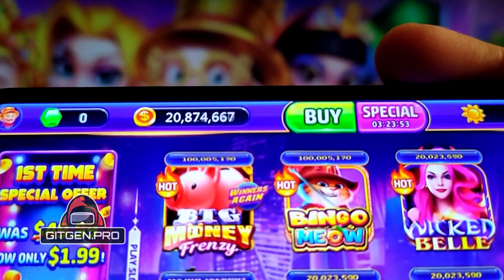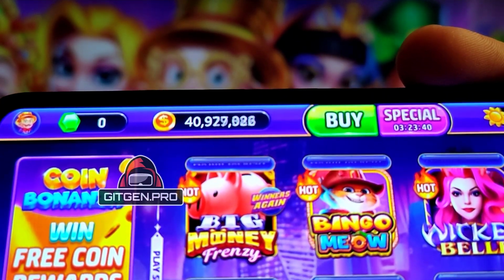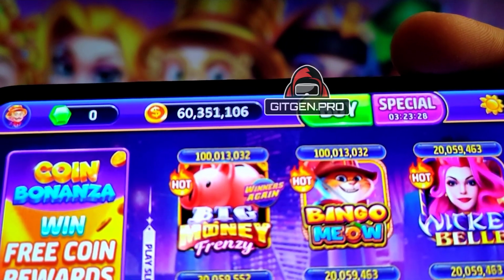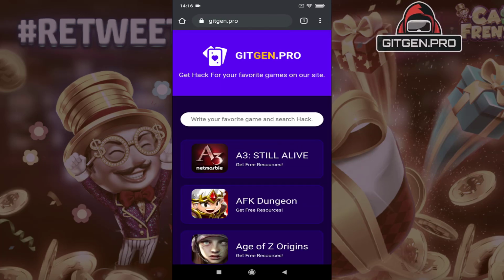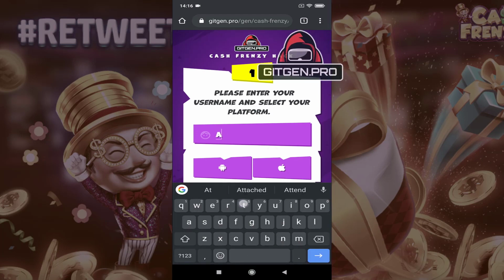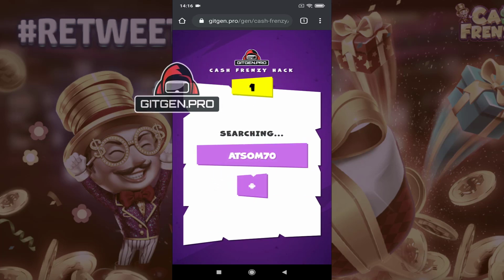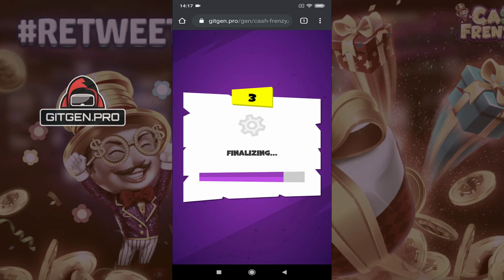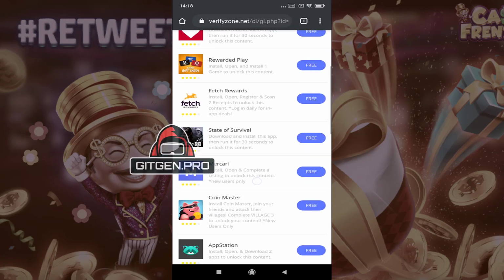Cash Frenzy Hack tips 2023 ✅ - How To Get Coins With Cash Frenzy Cheat 🔥 MOD APK for iOS & Android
Hi there mobile game player! Now I'll demonstrate our update and better Cash Frenzy hack Tutorial for Android or iOS phone or tablet. Using this method anyone can easily get alot of Coins and also improve gaming experience and fun. Everything you require to do is stick to our video guide. Enjoy!

How to hack Cash Frenzy? It is a pretty easy hack method, if you follow these tips, you'll be able to do it in just a matter of minutes.
Cash Frenzy MOD APK is developed and protected by the best coder, This Cash Frenzy hack has tested by manies player now and we obtained awsome feedback froom them.

If you have some problems or maybe idea on how to improwe auer Cash Frenzy MOD APK should we do in the near future, feel free to write in the comment area.